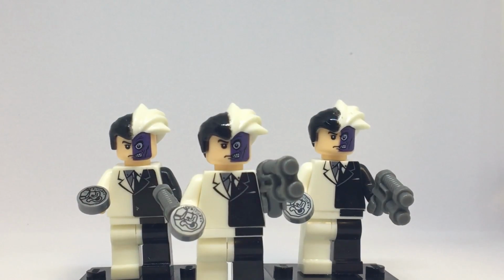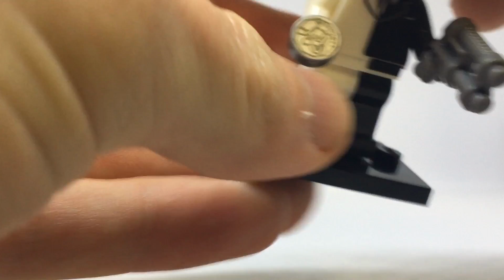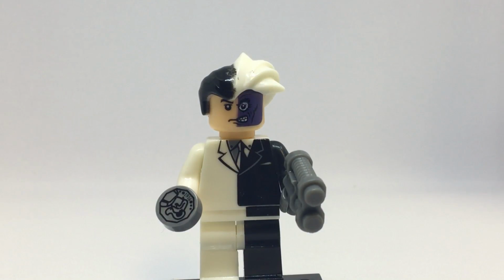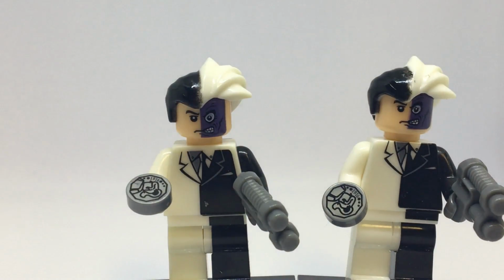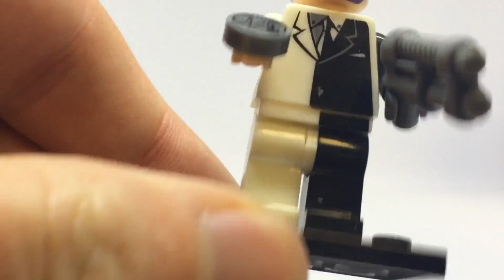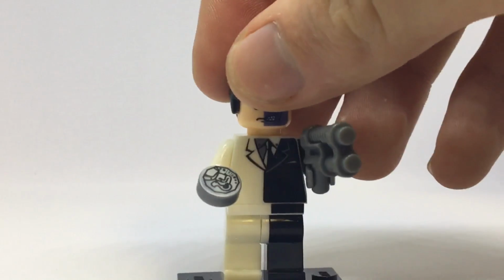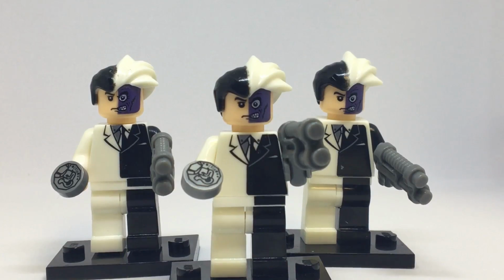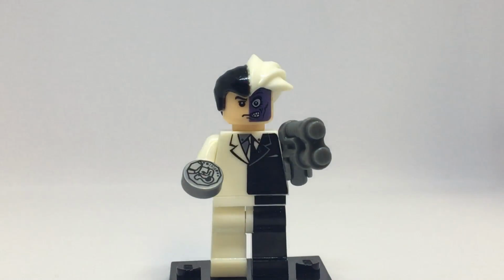Just how good are fake LEGO minifigures? [Experiment]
Today we take a look at 3 fake Two-Face minifigures and look at just how quality they are.